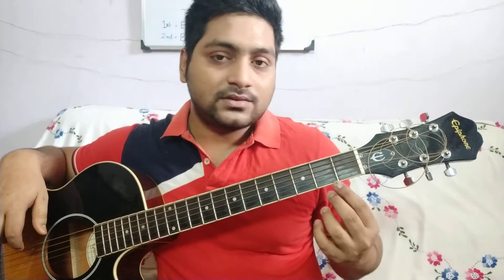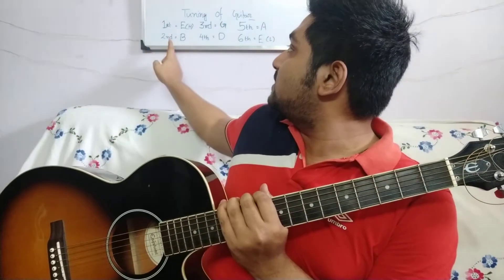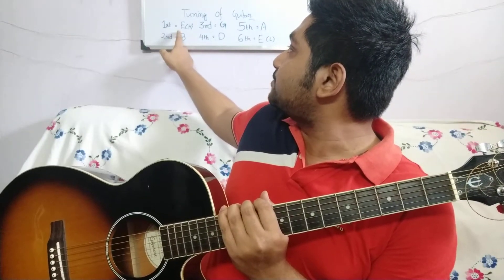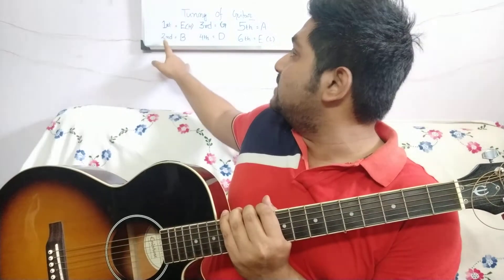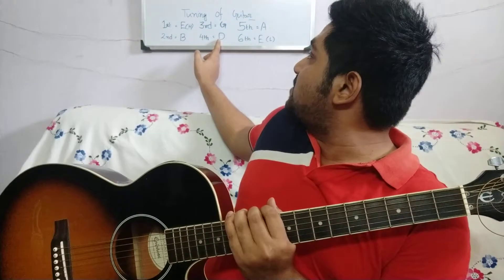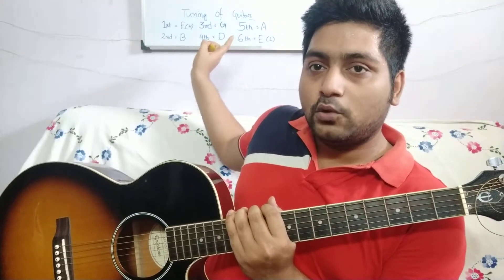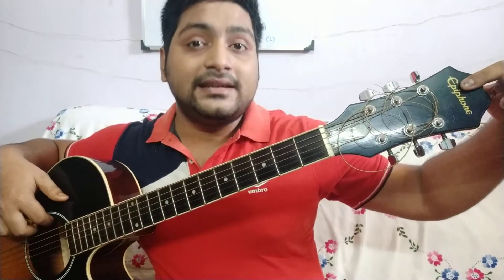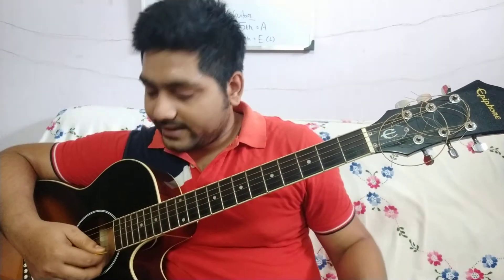How to Tune Your Guitar for First Time | Beginners Guitar Lesson | Guitar Tuner | Tuning of Guitar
Hello everyone, Channel for Guitar Theory & Technique Lesson & Instrumental Cover / Tab Lesson on Guitar
DM in above👆 Link for Online/Offline Guitar Class👍🎸
to get connected with me or any kind of queries click on these links, follow me for VIRTUAL GUITAR Classes ONLINE/OFFLINE recording , live show purpose. 👇👇👇👇👇👇👇
(for guitar notation)
Quarries--